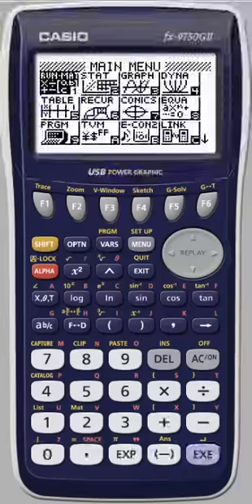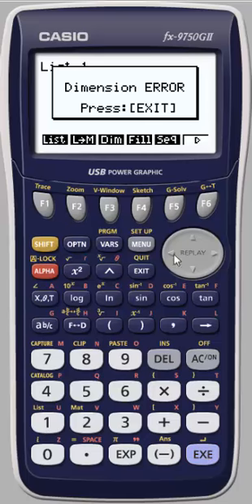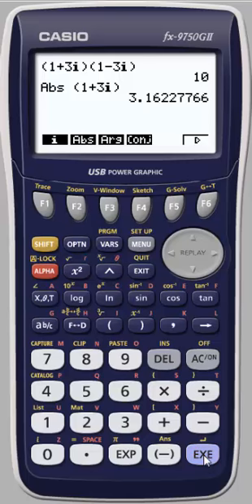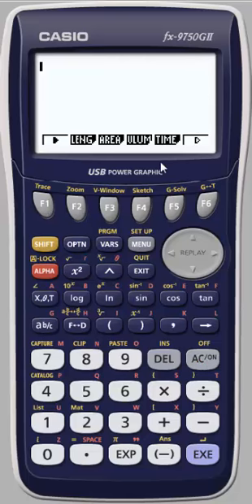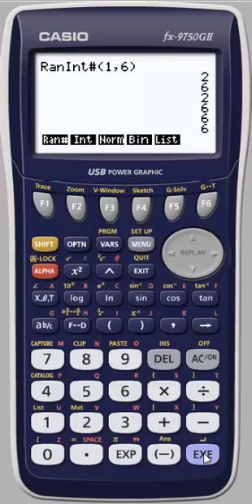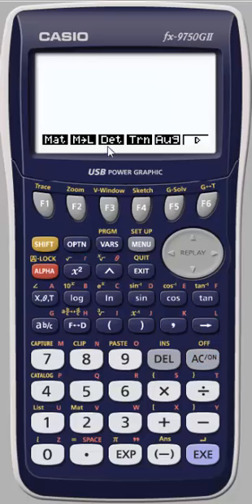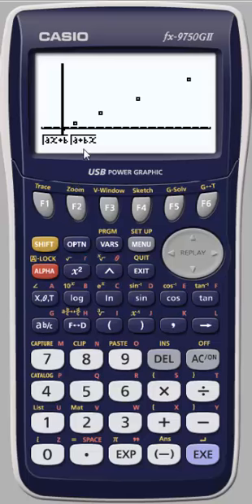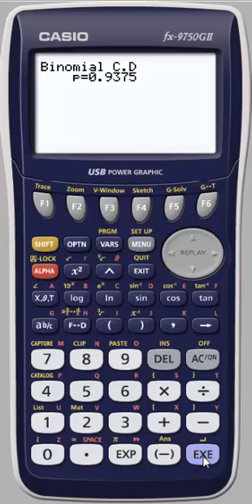fx-9750GII overview: pt01, Main & Stat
We take a quick look at the most commonly used functions available in both the Run-Matrix and Statistics modes on the CASIO fx-9750GII graphing calculator.